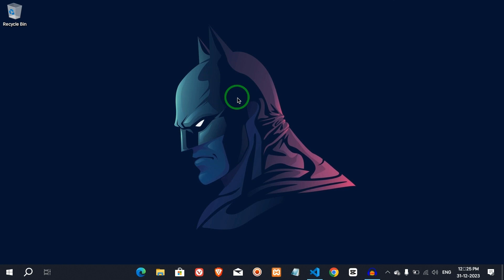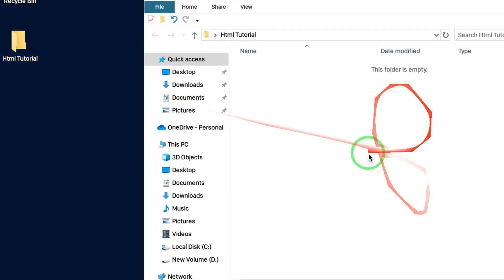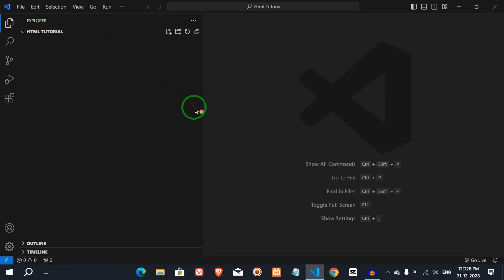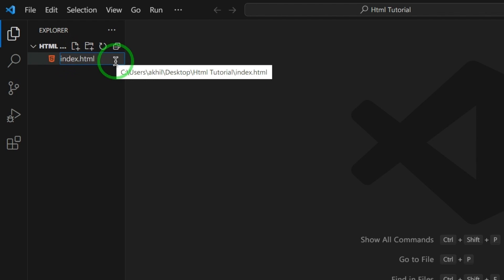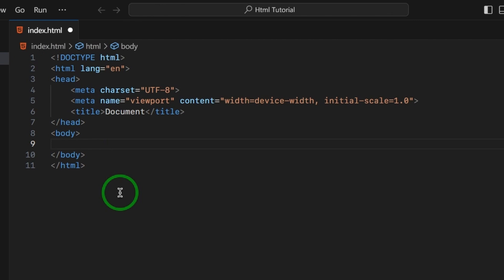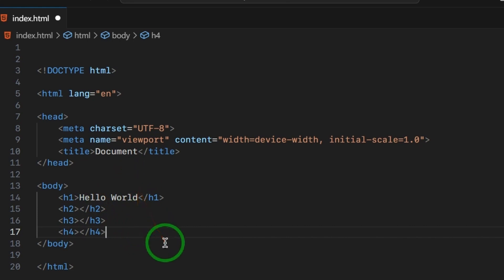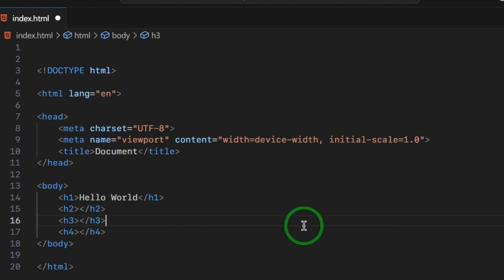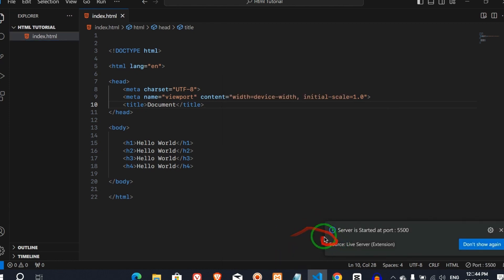HTML Tutorial Malayalam 2024 Part 1 - Web development Series Malayalam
About this video  - Today I am going to share on HTML tutorial in Malayalam 2024. So watch the video till the end and follow the steps that I am shown in this video.

About my channel - Trick Trendz is a YouTube channel where we thrive to create content that is helpful for the common people. We provide content to our audience in their native language, helping them or teaching them "how to" videos in a "step-by-step" manner. Our main goal is to teach common people a complex topic in a simple way but in a more effective way which makes people understand much better and helps them to complete the task.

If you guys like my video, then please hit the subscribe button which will help me to get motivated to upload quality content every day, and also press the bell icon for you to receive notification on my upcoming videos.